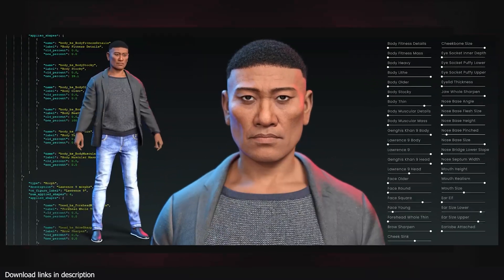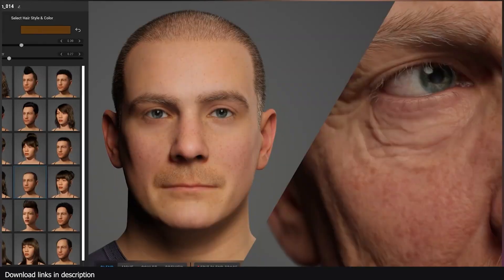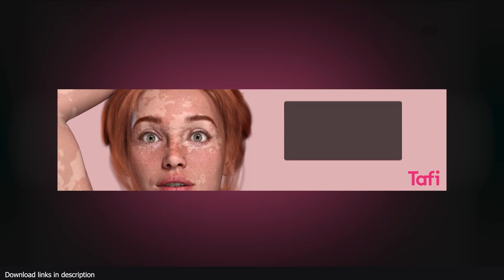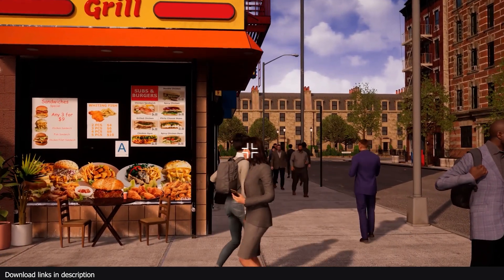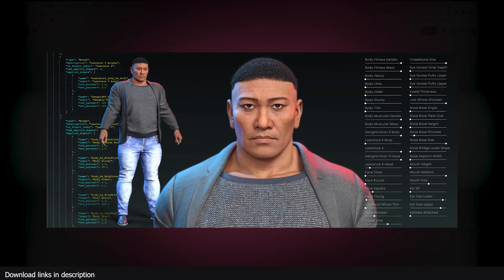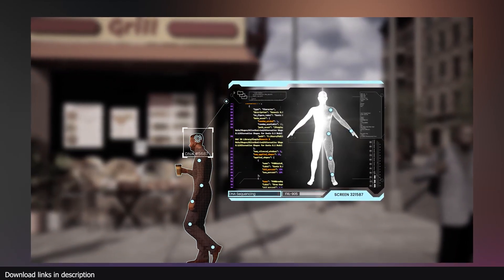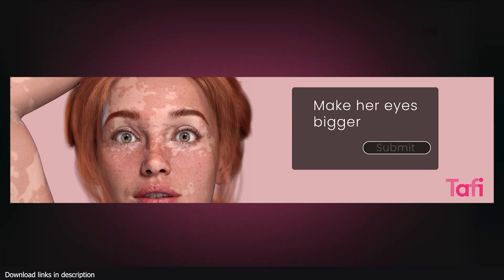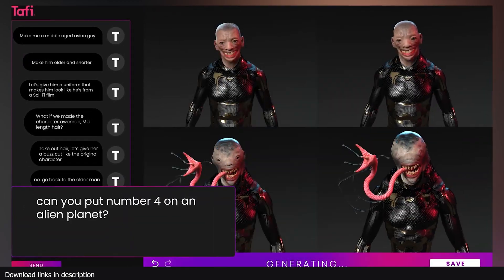text to game ready character Ai generator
my setu[p
i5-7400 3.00GHz, 8GB, gtx 1060 3GB